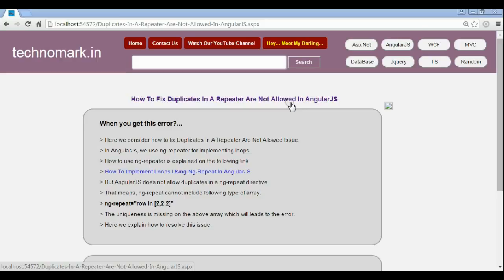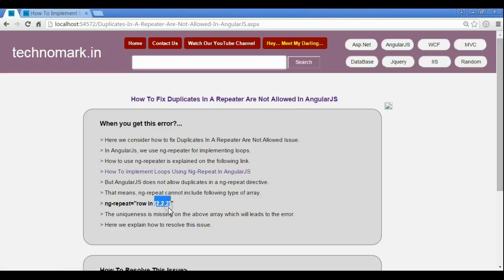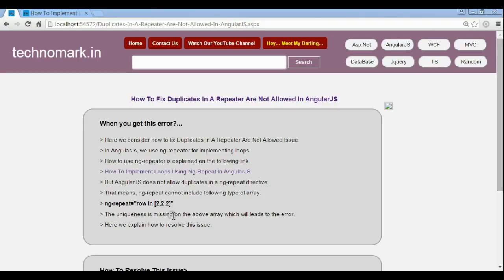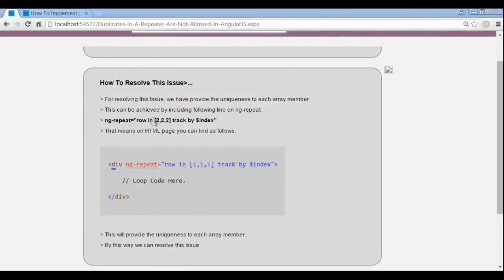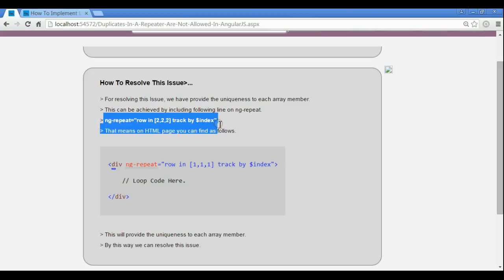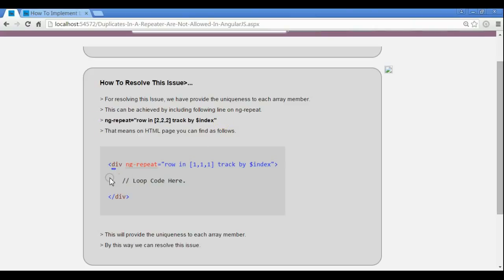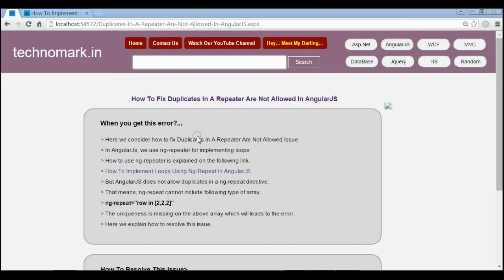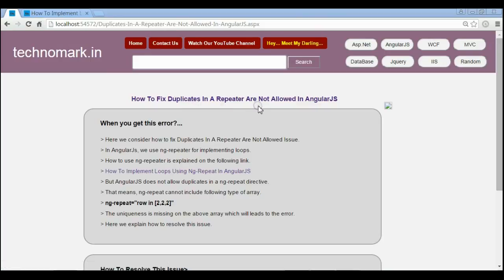Duplicates In A Repeater Are Not Allowed In AngularJS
for more information.

Complete steps is described in this video regarding Duplicates In A Repeater Are Not Allowed In AngularJS